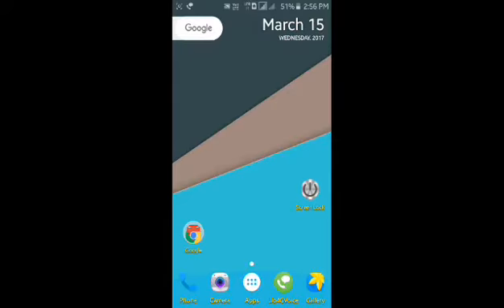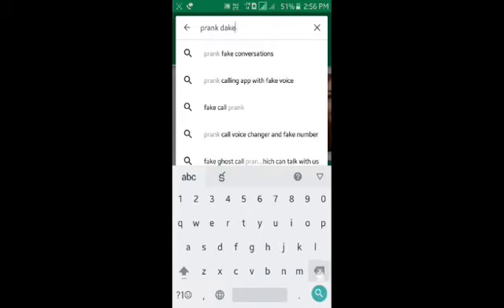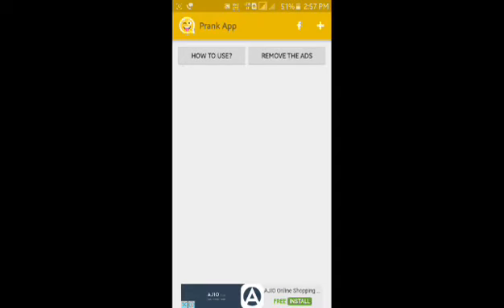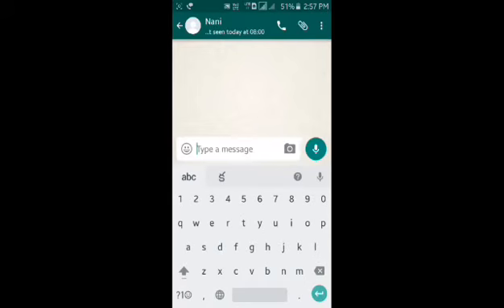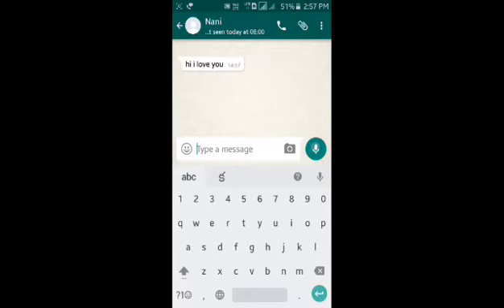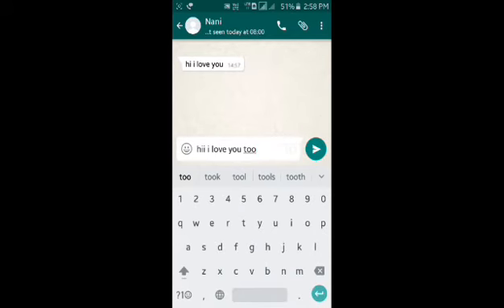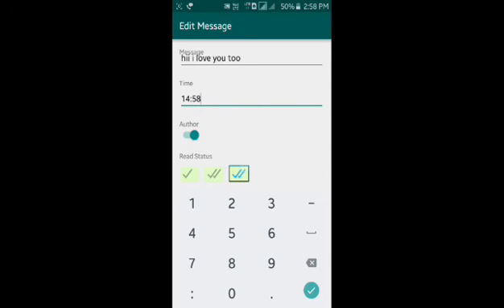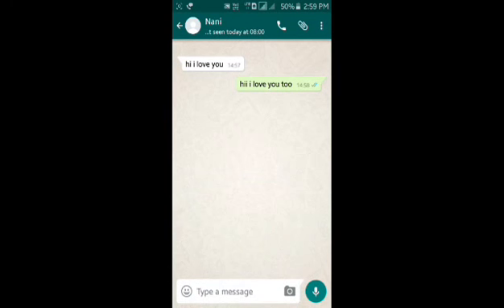How to prank with your girl friend or boy friends in telugu